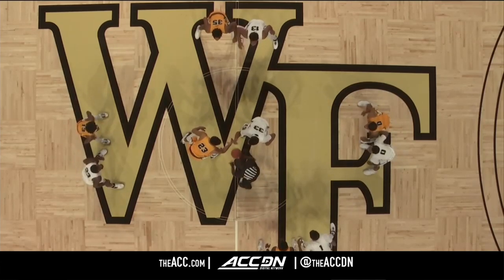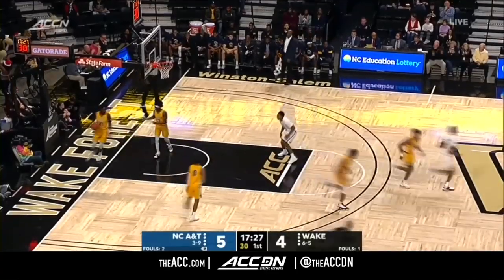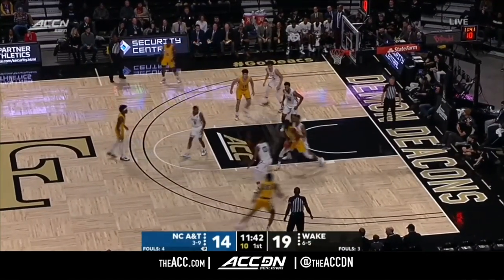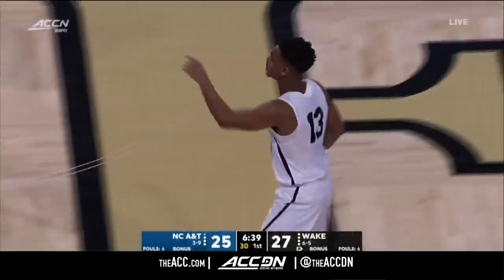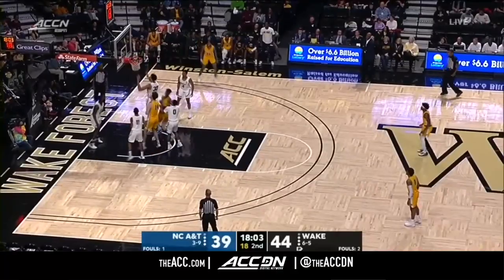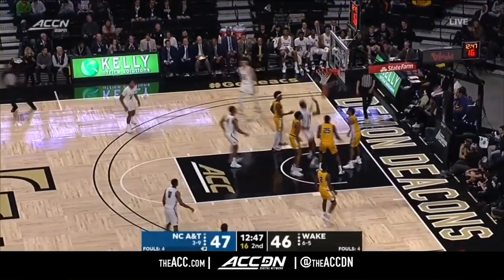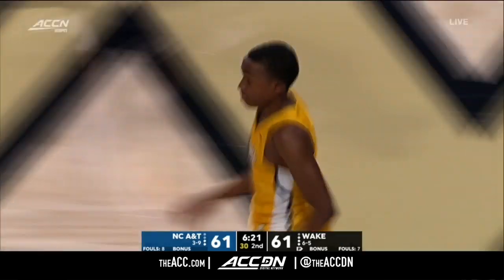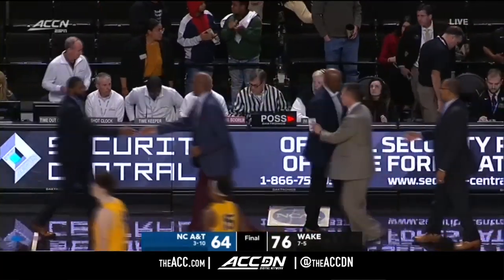North Carolina A&T vs. Wake Forest Condensed Game | 2019-20 ACC Men's Basketball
North Carolina A&T vs. Wake Forest:  It was a tough back and forth game, but Wake Forest went on a 9-0 run to end the game and got the 76-64 win.  The Wake Forest defense played a big role in the win, forcing 20 turnovers and holding the Aggies to just 36.4% shooting in the 2nd half.  Chaundee Brown was just one point shy of his career-high as he led the Demon Deacons with 25 points and 10 rebounds.  Back from injury, Olivier Sarr had a double-double with 13 points and 10 rebounds.